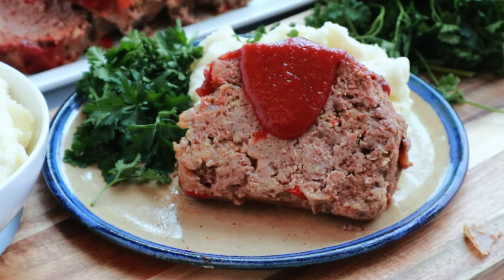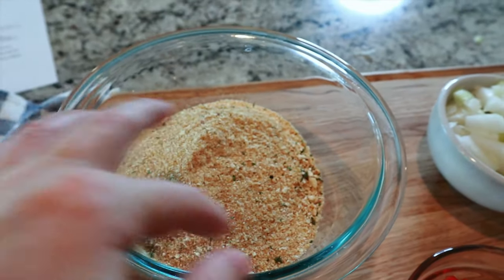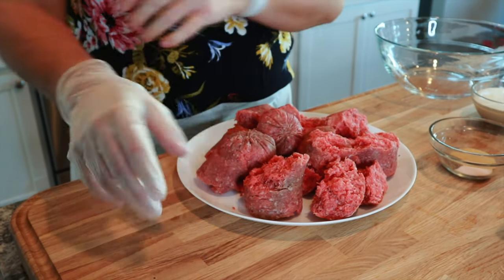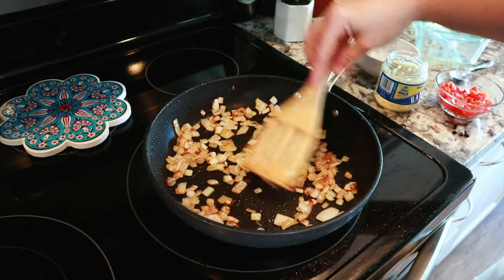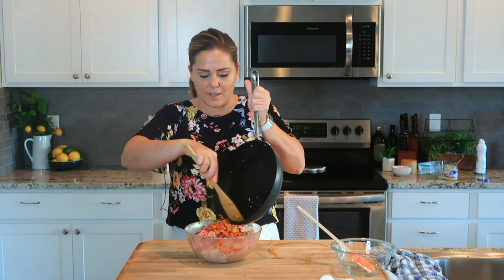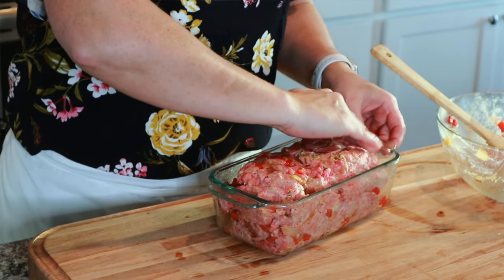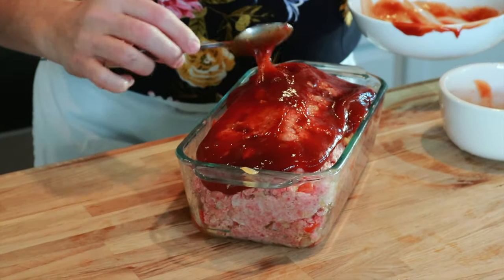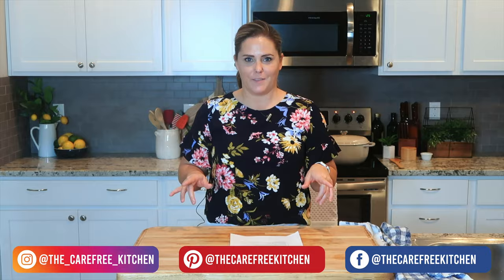Old Fashioned Meatloaf Recipe | Homemade Meatloaf Recipe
This Old-Fashioned Meatloaf is about the only meatloaf recipe you will ever need.  It has an amazing tangy glaze. It’s quick, easy, and delicious, making it the ultimate Sunday OR weeknight dinner. It stays super moist, has a delicious tangy glaze, and best of all, leftover meatloaf makes great sandwiches for lunch throughout the week.